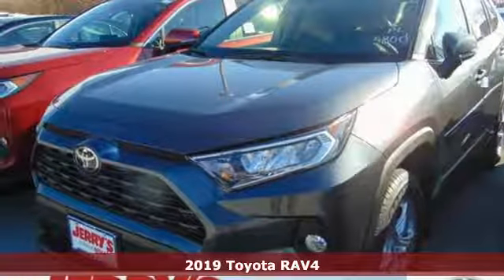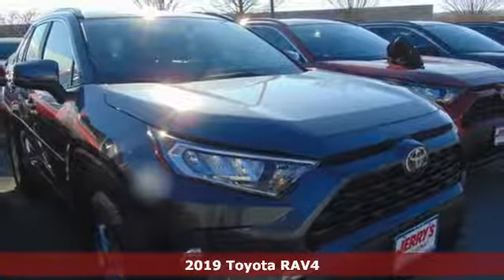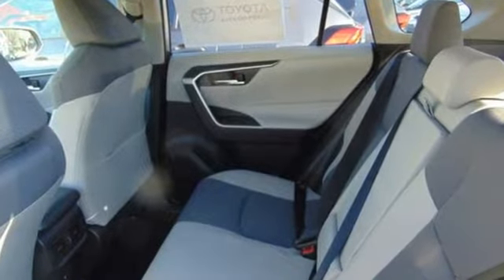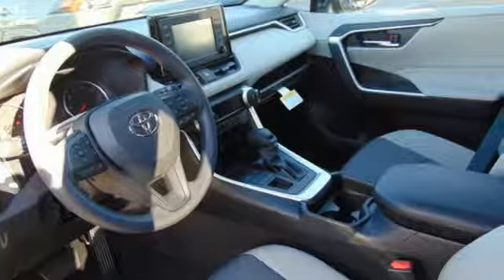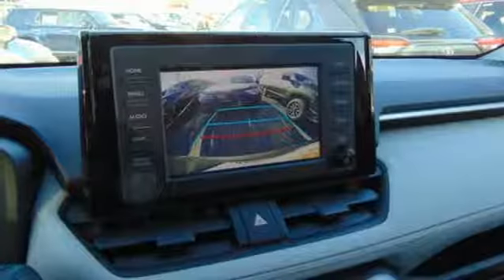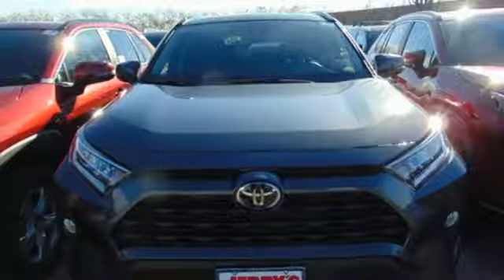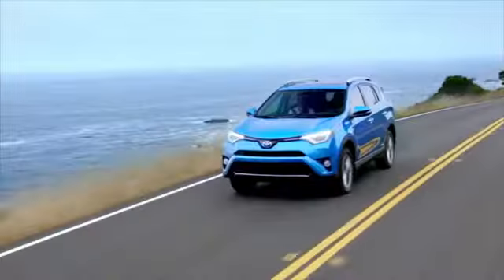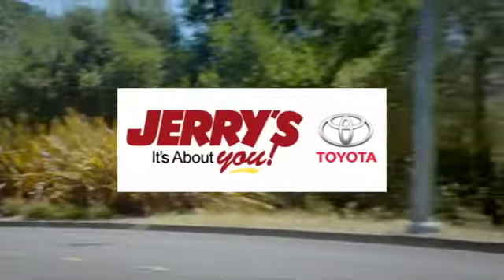New 2019 Toyota RAV4 Baltimore, MD #190683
Year: 2019
Make: Toyota
Model: RAV4
Trim: AWD XLE
Engine: 4 Cyl. 2.5 L
Transmission: Automatic
Color: Magnetic Gray Metallic
Interior: Ivory
Stock #: 190683
VIN: JTMP1RFV0KD008632

Address:
8001 Belair Rd